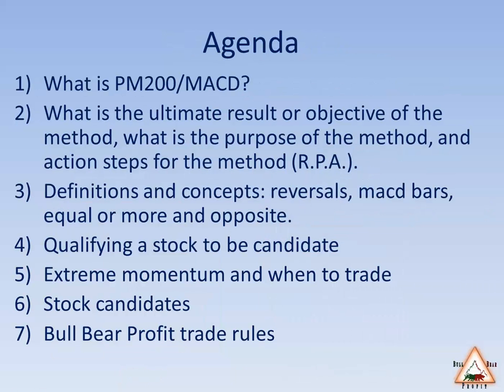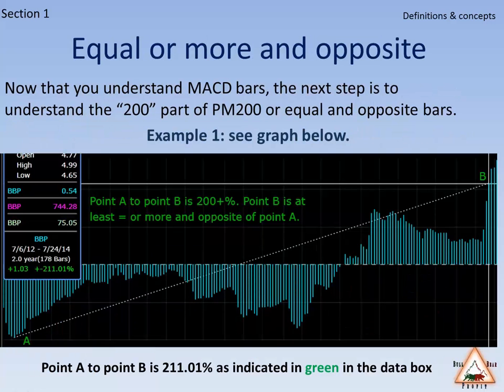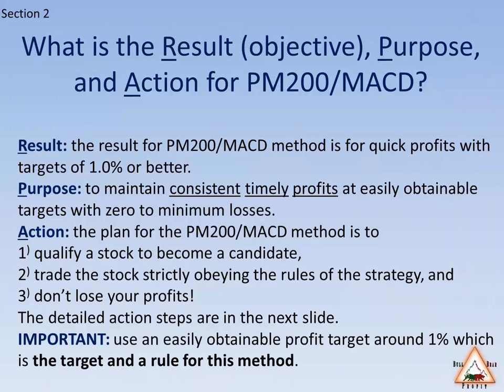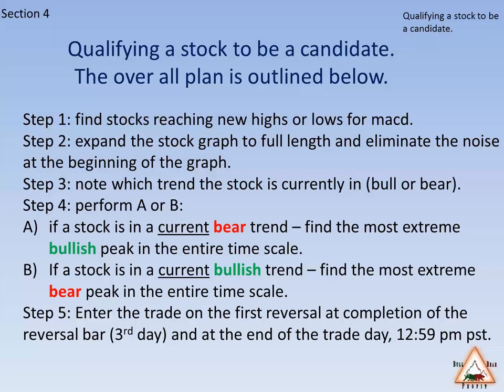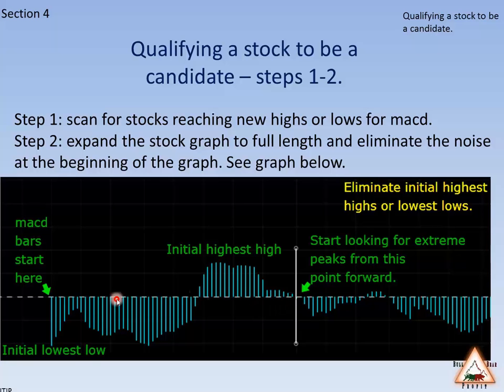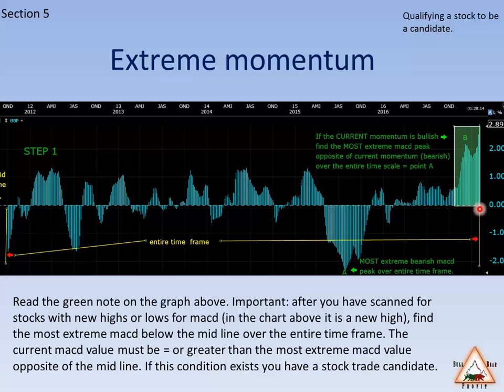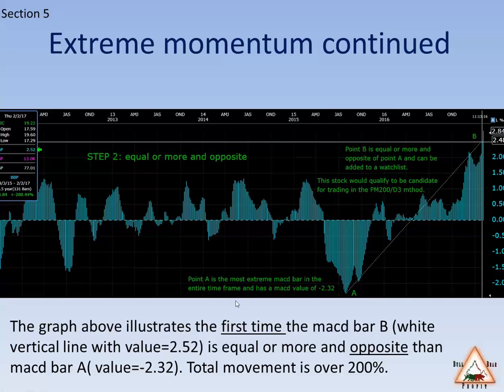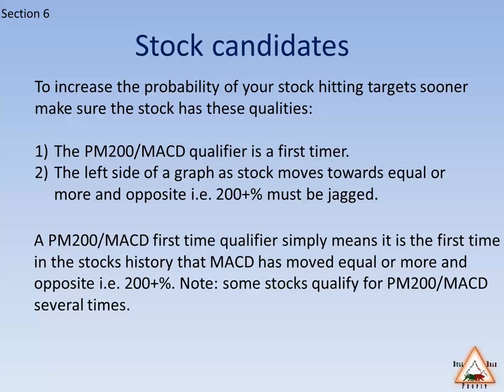PM200 MACD method cln 04 08 17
A Bull Bear Profit method that profits from the extreme emotion of the stock holders of a stock.